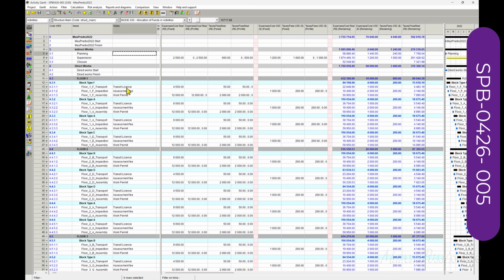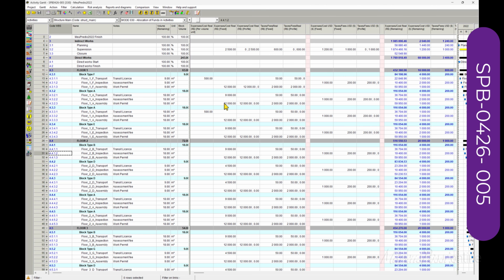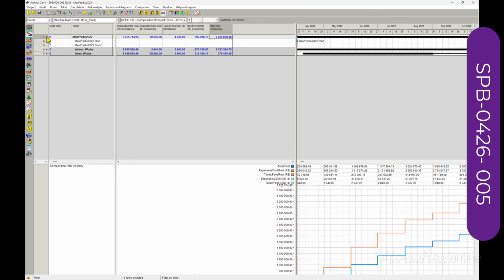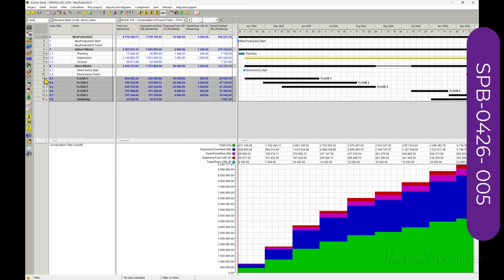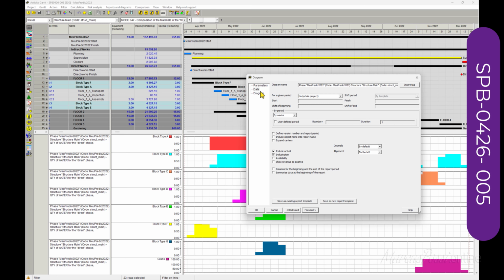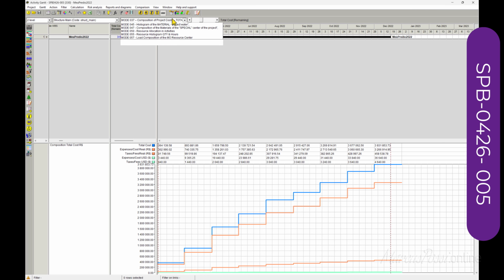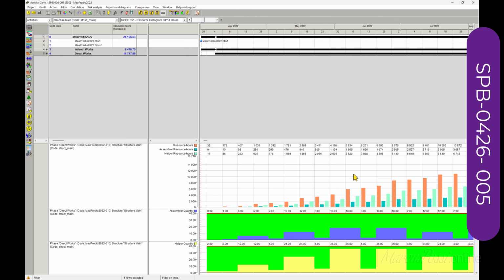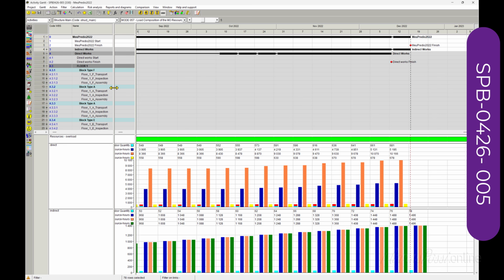spb 0426 005 unit003